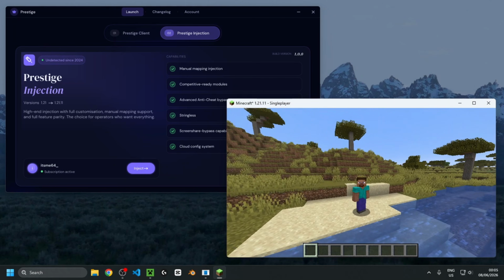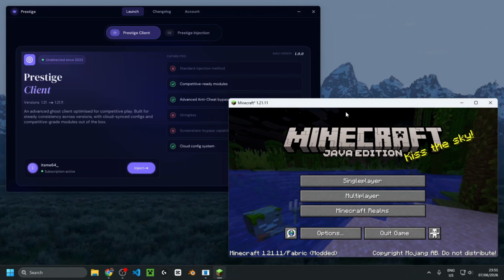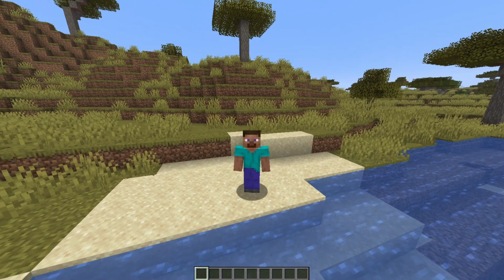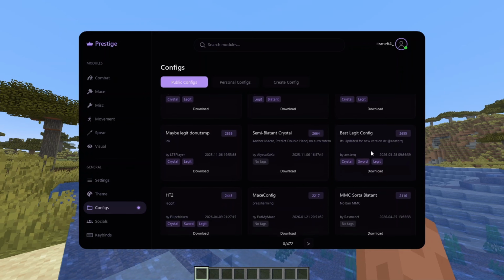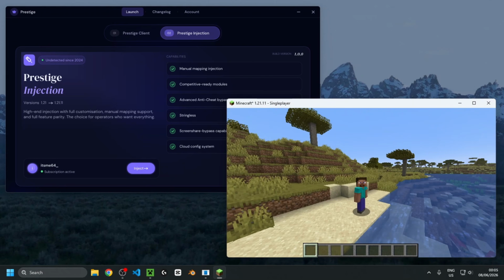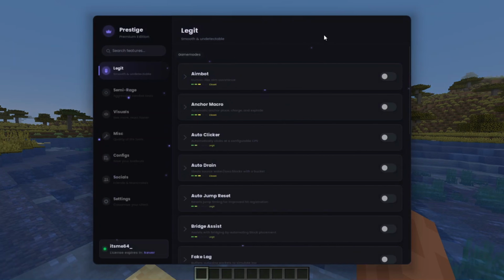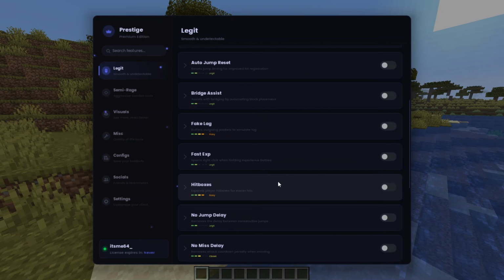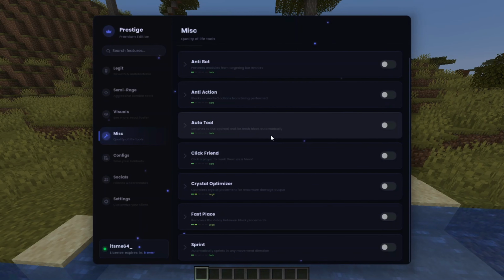STRONGEST Minecraft Java 1.21.11 Ghost Hack Client | Prestige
In this video, Itsme64 shows you how to use the updated Prestige ghost hack client for Minecraft Java Edition 1.21.11!

Full Installation guides for Prestige client are available on their website!

#1 Minecraft Ghost Client: Prestige
The Most Powerful Ghost Client For Minecraft - Prestige 1.21

This download is free and 100% safe.
Prestige Client will work for Windows 10 & 11
Prestige client works for Minecraft Java Edition 1.20 through 1.21.11

Prestige Minecraft
Prestige client
Prestige 1.21
Prestige client 1.21.11